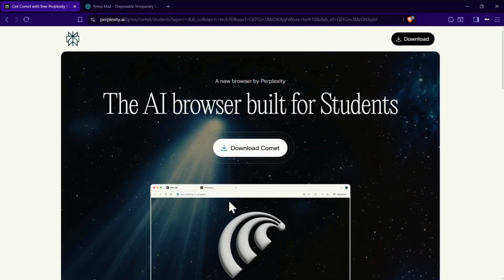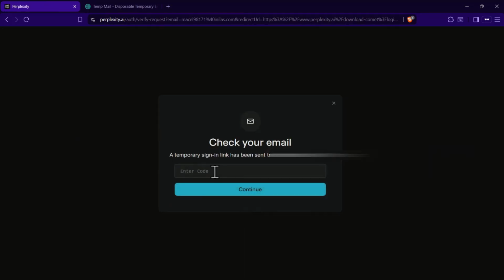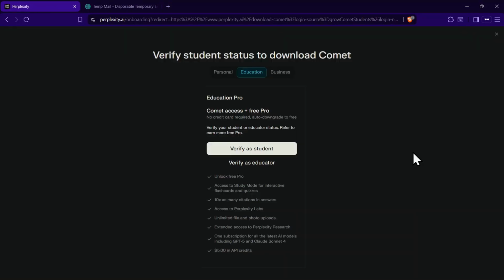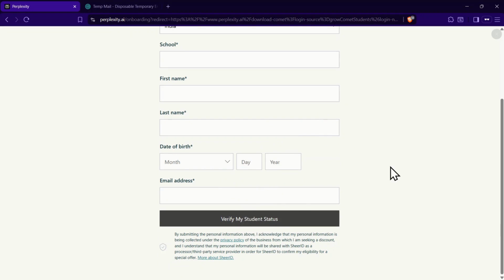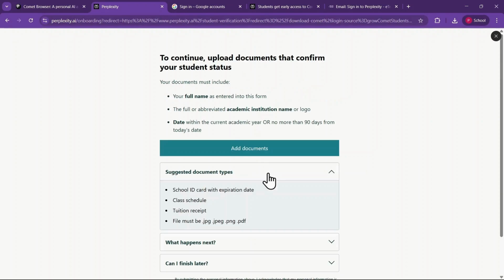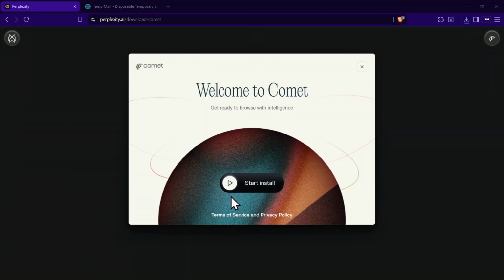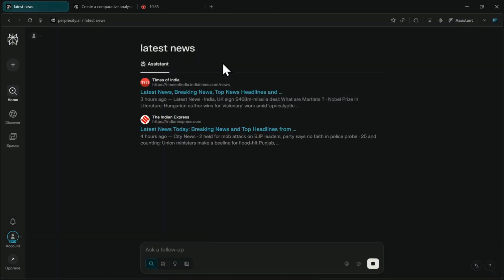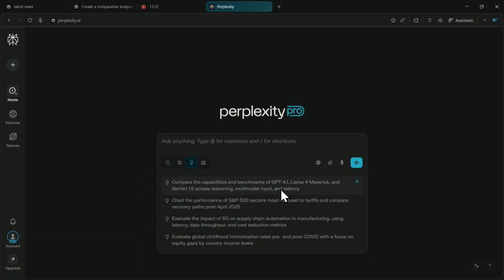How to Get and Use Perplexity Labs for FREE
🔴 *UPDATE : Perplexity Pro is now free for everyone — not just students! Just download Comet using the link above, make a search in the app, and Pro will activate shortly after.

In this video, I will guide you through the process of accessing and using the Perplexity Labs feature for free! Normally, this feature requires a paid plan, but as a student with a valid student ID, you can unlock the Perplexity Pro plan at no cost by verifying your student status through the Comet AI browser. Follow along as I walk you through the steps to download Comet, verify your student status, and start using Perplexity Labs today! Don't forget to check out my detailed tutorial on the Comet browser linked at the end of the video.

Timestamps:
00:00 - Intro to Perplexity Labs Access
00:02 - Free Access for Students Explained
00:06 - Downloading Comet AI Browser
00:20 - Verifying Your Student Status
00:40 - Filling Out Verification Form
01:05 - Submitting Your Student ID
01:14 - Installing Comet Browser
01:17 - Logging In with Student Email
01:21 - Unlocking Perplexity Pro Features
01:30 - Conclusion & Further Resources